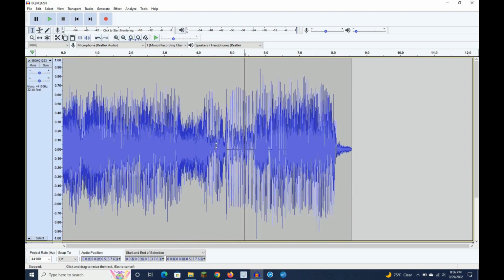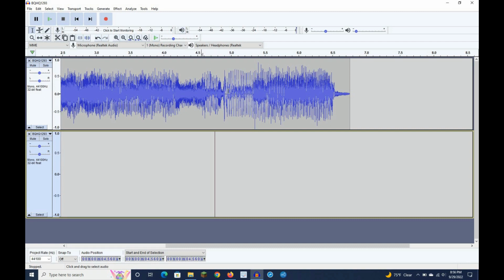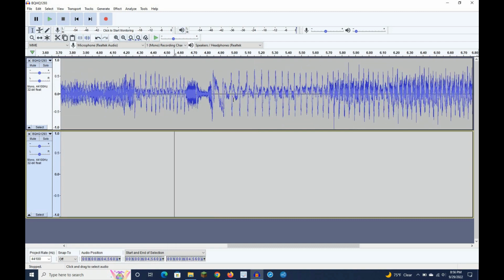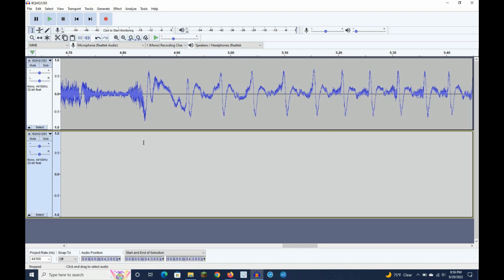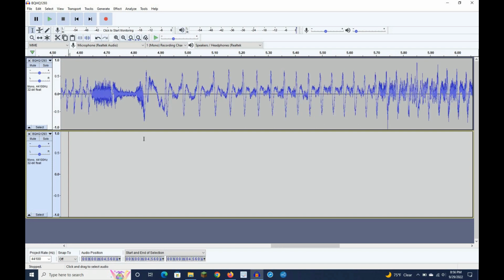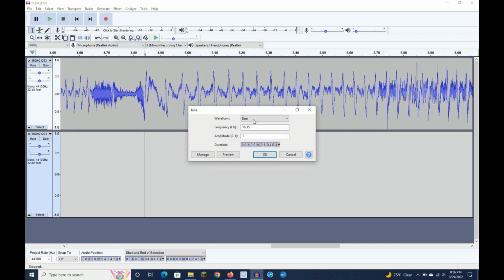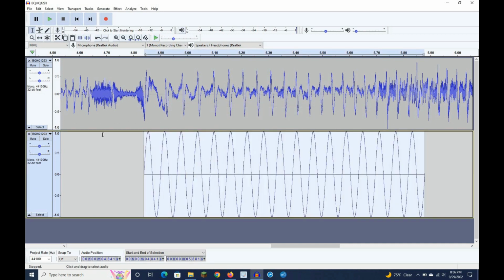PROOF Paul David Kennamer's Lowest Note is C0